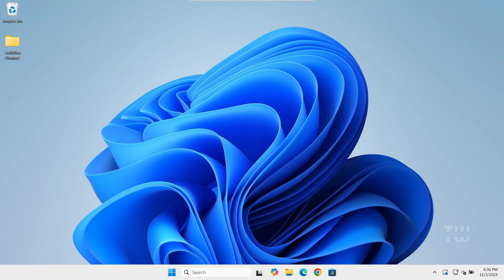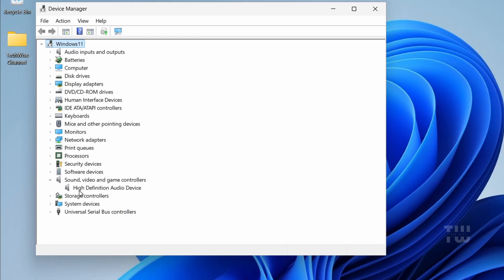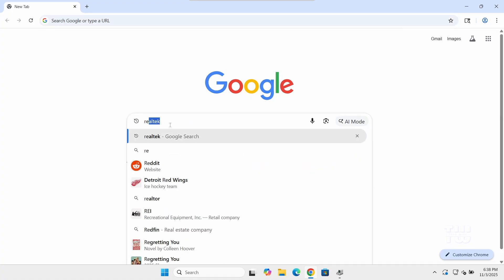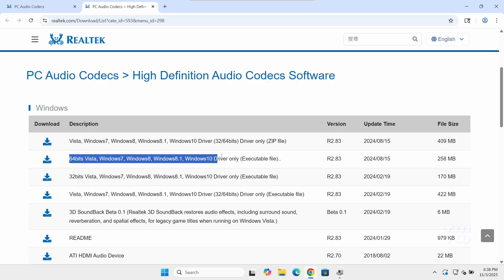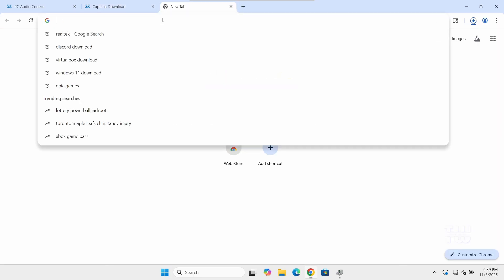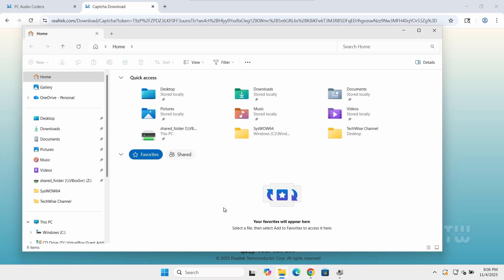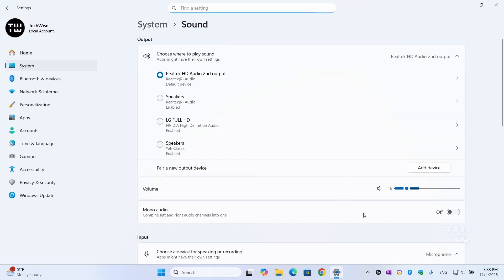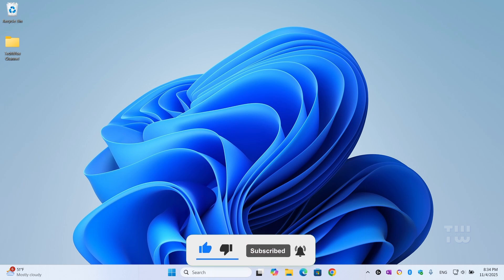How to Install Realtek Audio Driver on Windows 11/10 (EASY FIX!)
In this video, I’ll show you how to install or reinstall the Realtek Audio Driver on Windows 10 or Windows 11.
If you’re facing sound problems or see “No Audio Output Device Installed,” this will fix it!